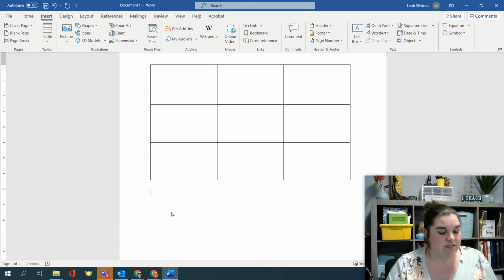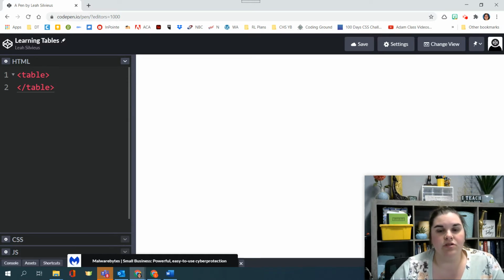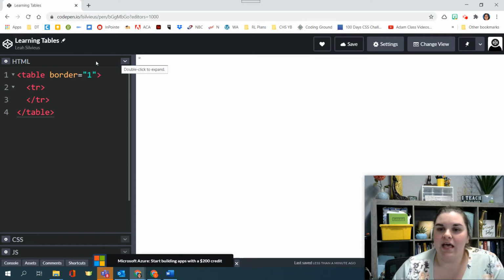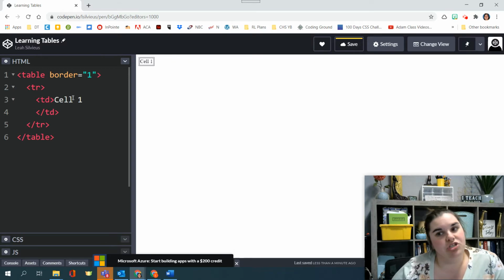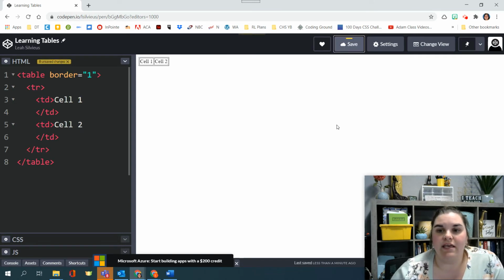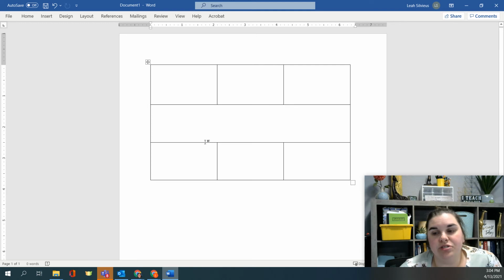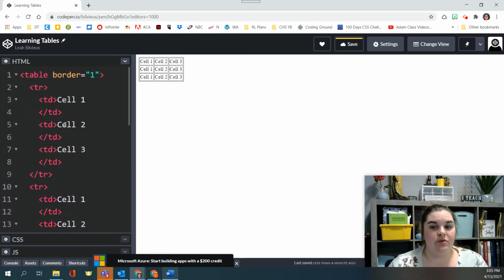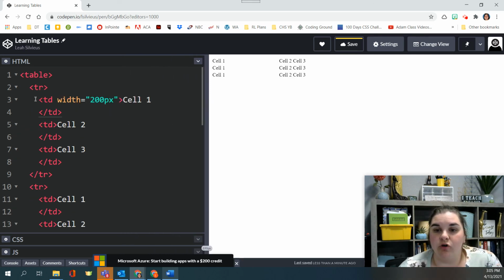Creating a Table in HTML